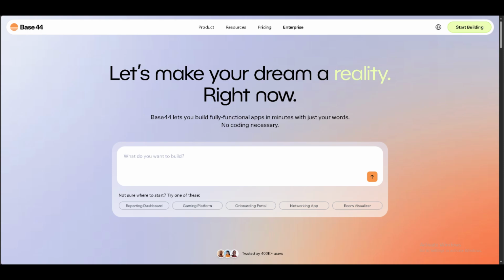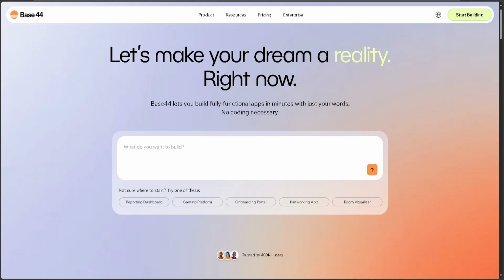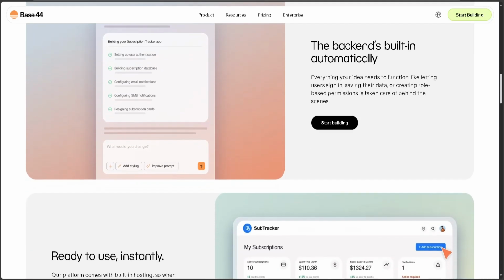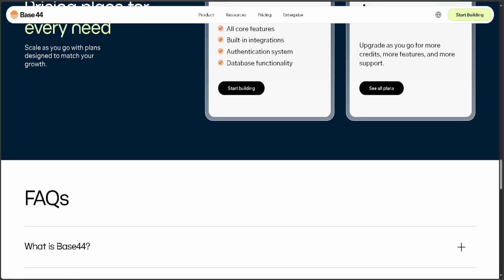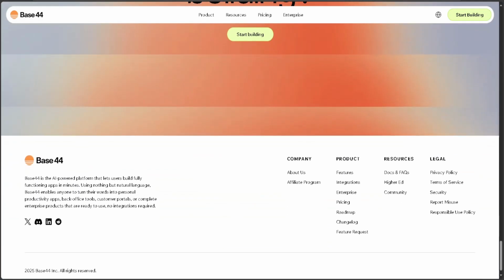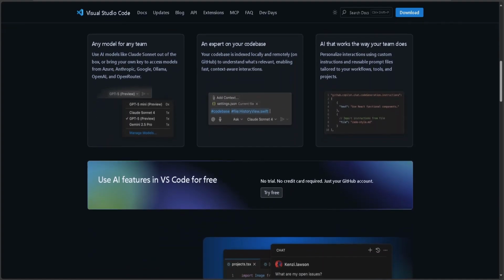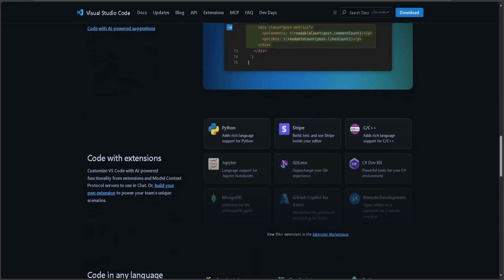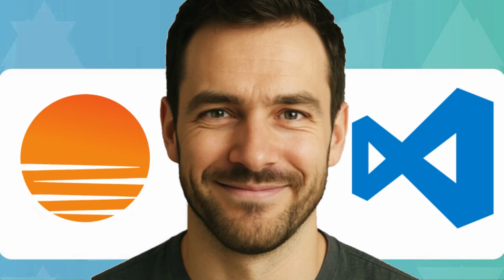Edit Base44 with VS Code: Full Step-By-Step Integration Tutorial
In this tutorial, we show you how to edit Base44 projects using VS Code with a full step-by-step integration process in 2025. If you want more control over your Base44 apps or want to customize your AI-built projects using a professional code editor, this guide will walk you through the entire workflow.
We’ll cover setup, connecting VS Code to Base44, editing frontend and backend code, deploying changes, and troubleshooting common issues. By the end of this tutorial, you’ll be able to fully integrate Base44 with VS Code and edit your apps efficiently, giving you more flexibility and control over your projects.